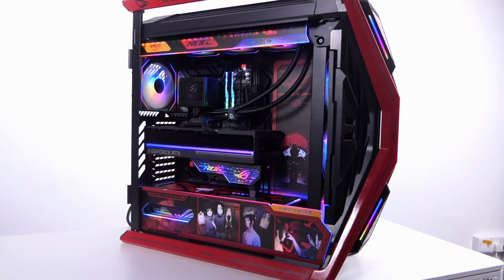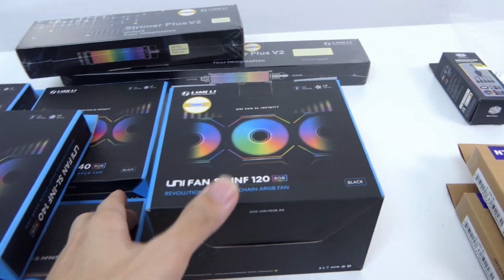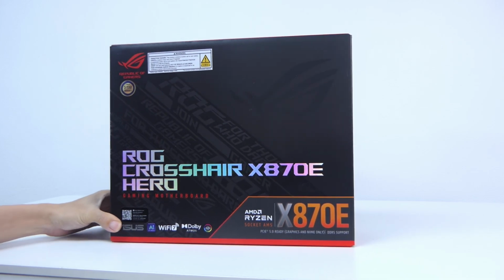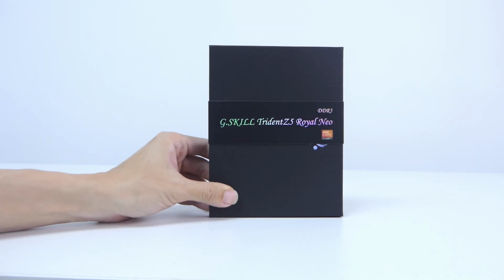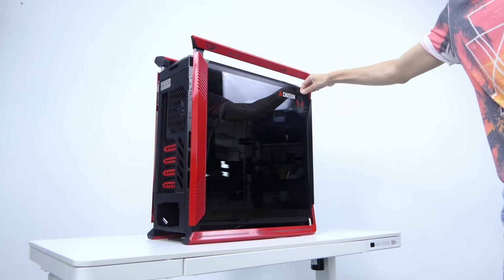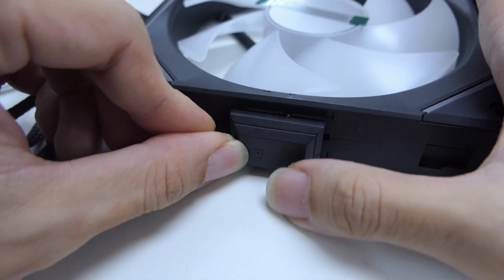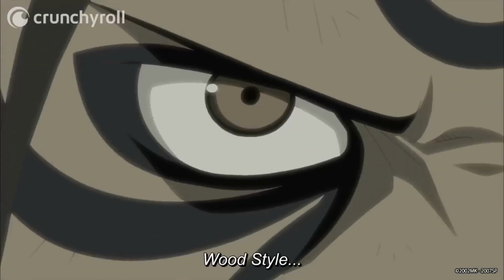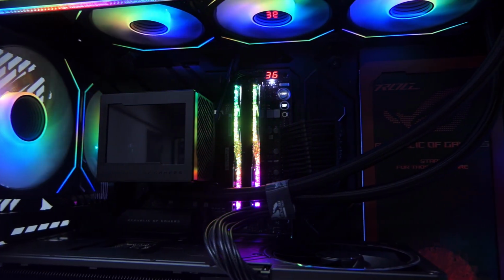ASUS X Naruto - Let's BUILD The ULTIMATE Anime PC! (9950X3D & RTX 5090)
When ASUS and Naruto come together, I am able to build the Ultimate Gaming Anime PC! This ASUS X Naruto PC is so  powerful, we need more than just a simple jutsu to summon it. This ASUS X Naruto PC has the AMD Ryzen 9 9950X3D and Astral RTX 5090 OC.
Let's build this Ultimate ASUS X Naruto PC!

**ASUS X Naruto PC Timestamps**
0:00 - Summon the most powerful PC
0:19 - All the powerful components
1:30 - Fans ! And accessories
2:29 - The most important pieces
3:00 - Let''s build!
9:50 - We need a more powerful summoning jutsu
10:29 - My thoughts

ASUS ROG Hyperion GR701 Build - Step by Step Guide